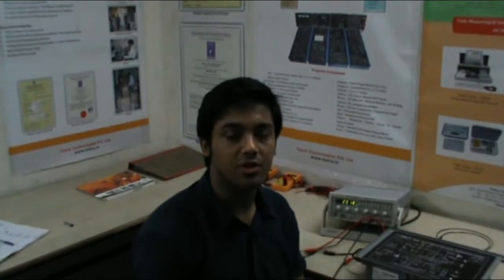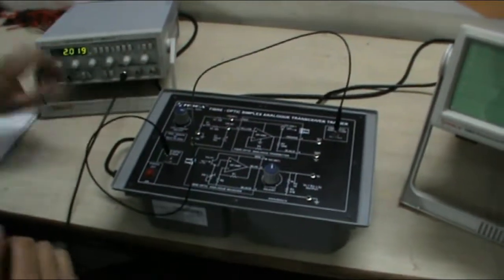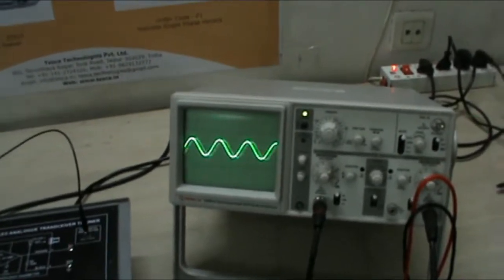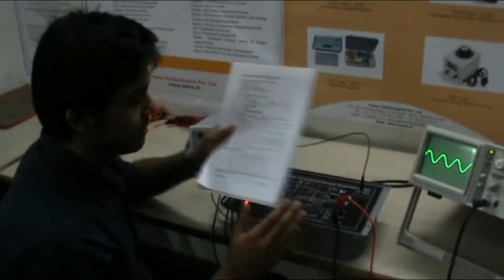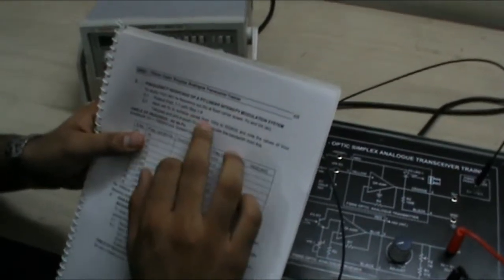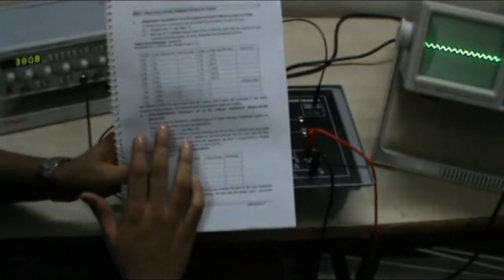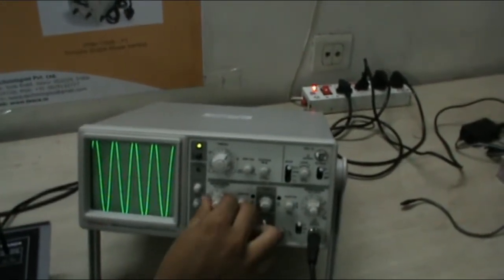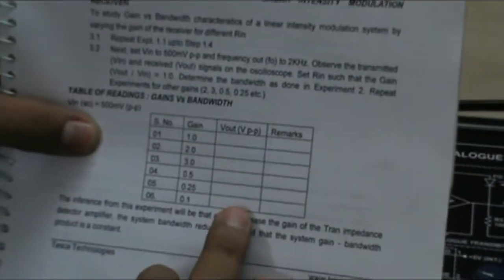Fibre-Optic Simplex Analogue Transceiver Trainer || Tesca 28501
In this video we described about Fibre-Optic Simplex Analogue Transceiver Trainer.